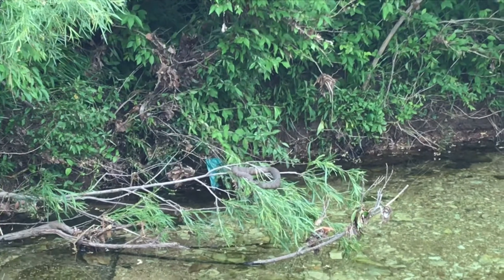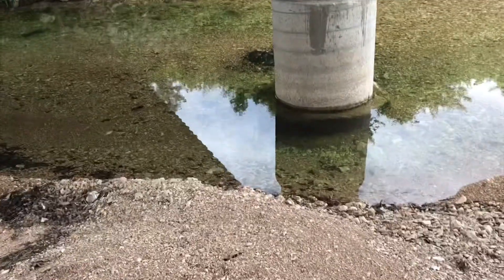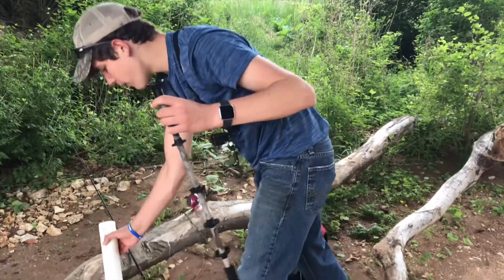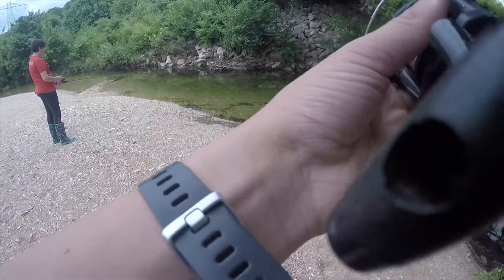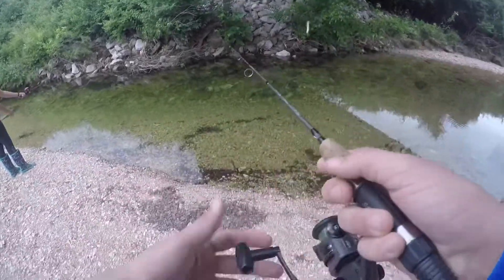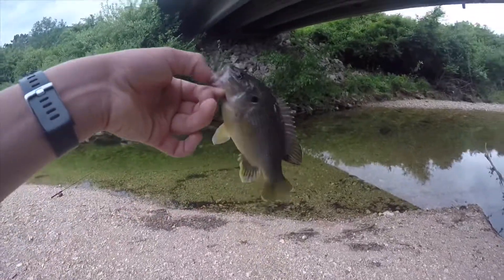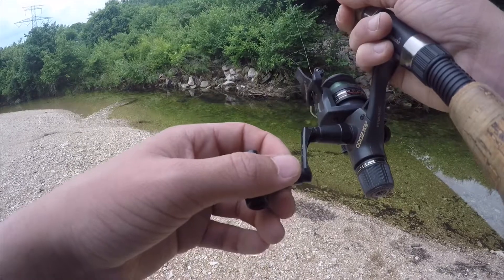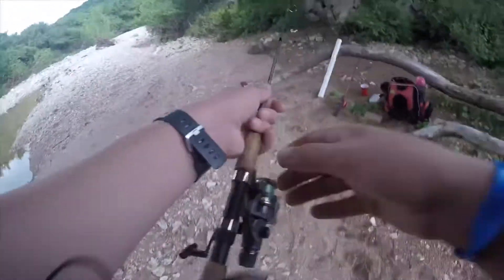Catching bluegill in a TINY PUDDLE! (Underwater Footage)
I go down to a small creek and catch some bluegill!